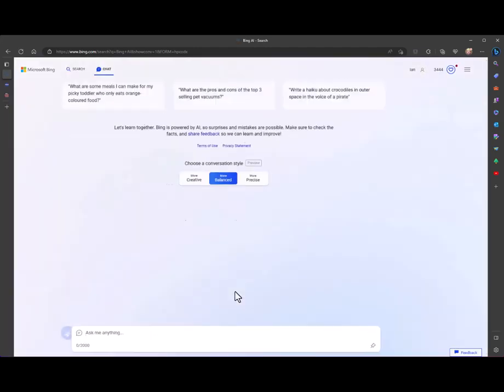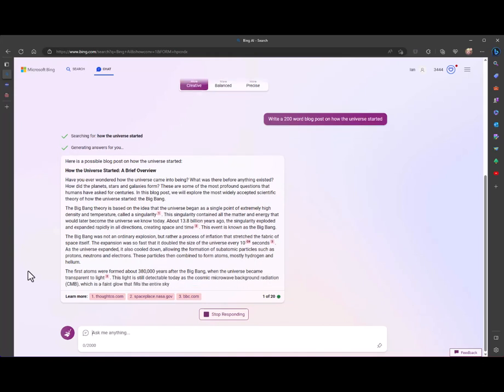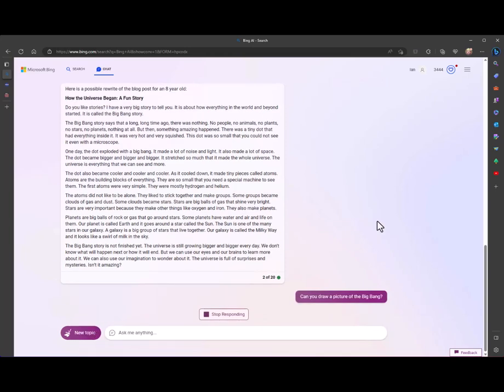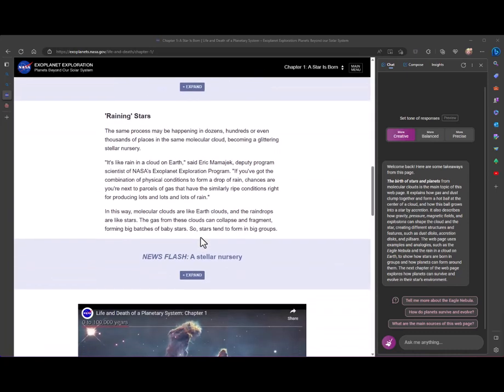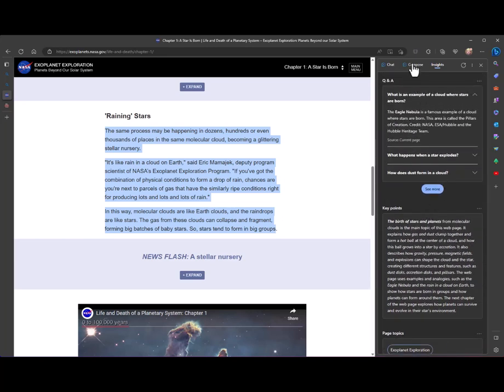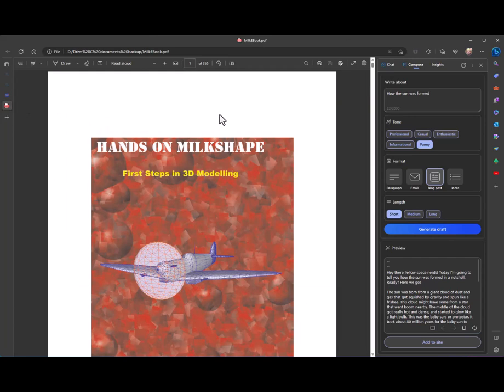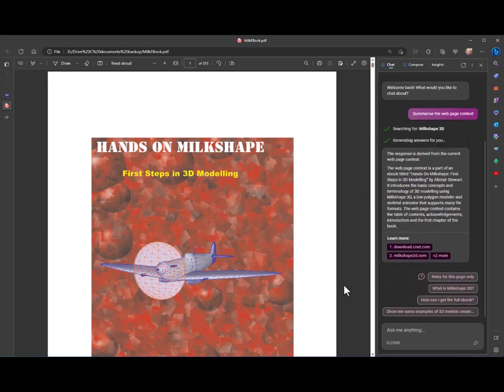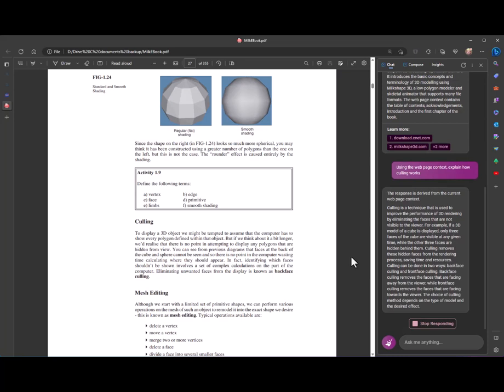11 minute overview of Bing chat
A quick run through of some of the features of Bing Chat as of May 2023. If you're watching this video a long time after May 2023 then Bing Chat may have changed significantly :-) so bear that in mind. Hope it's useful regardless